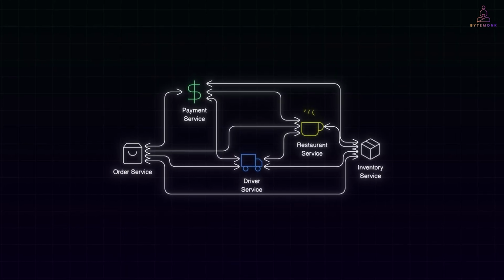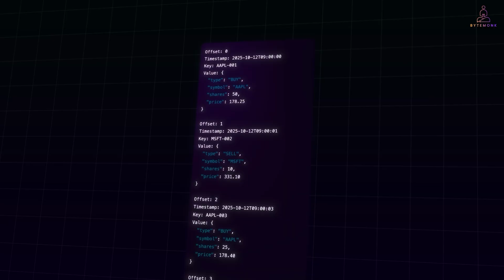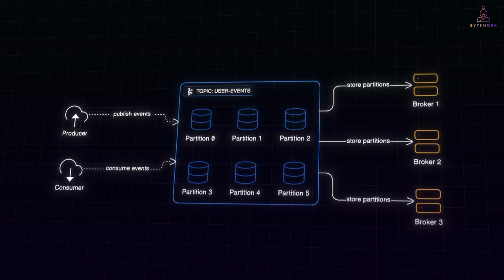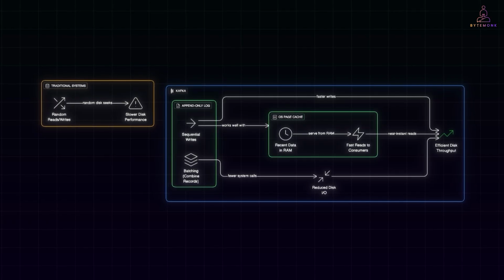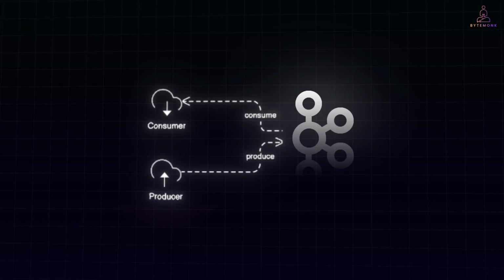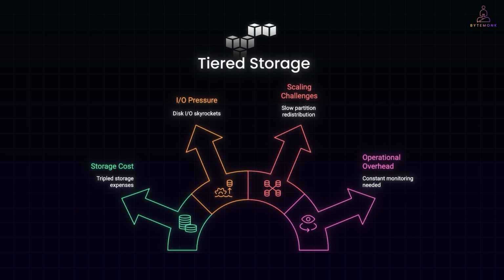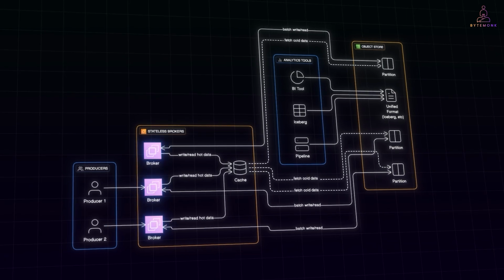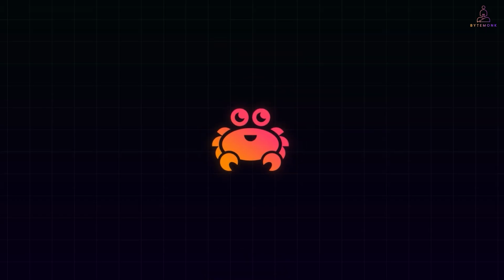Apache Kafka Without Disks - A Tutorial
Discover the power of Aiven's innovative diskless technology and its potential to revolutionize Kafka performance. Learn how this cutting-edge solution can significantly boost your Kafka experience, providing unparalleled speed, efficiency, and reliability. Explore the possibilities and benefits of integrating Aiven's diskless technology with Kafka, and find out what this means for the future of data processing and stream processing. Get ready to take your Kafka deployment to the next level with Aiven's groundbreaking technology.

Timestamps:
0:00 - The Data Chaos Before Kafka
1:24 - Why Message Queues Weren't Enough
2:30 - Enter Apache Kafka: Distributed Commit Logs
4:00 - How Kafka Works: Topics, Partitions & Brokers
5:52 - Stock Trading Example: Why Order Matters
6:32 - Why Kafka Is So Fast: Sequential Writes & Page Cache
7:55 - Tiered Storage: The First Evolution
8:52 - Aiven's Diskless Kafka Architecture Explained
10:35 - Trade-offs & Real-World Considerations
11:05 - The Future of Event Streaming